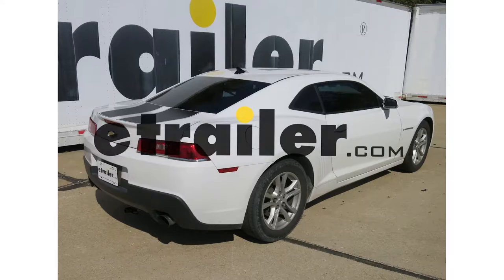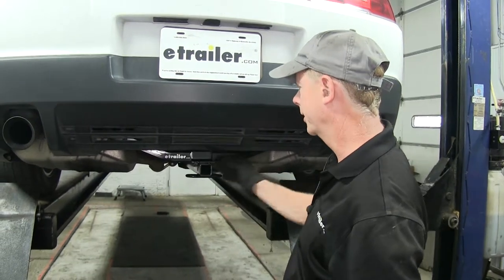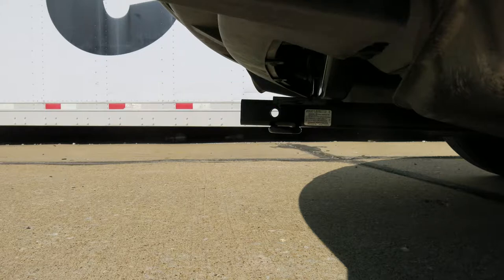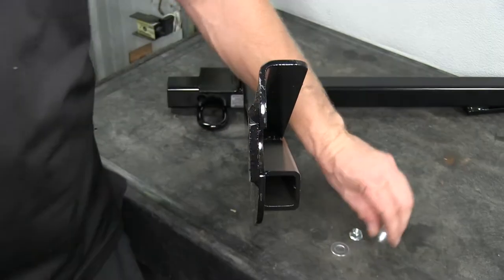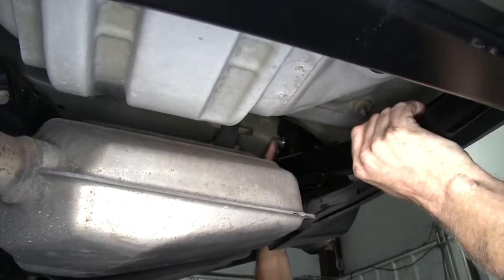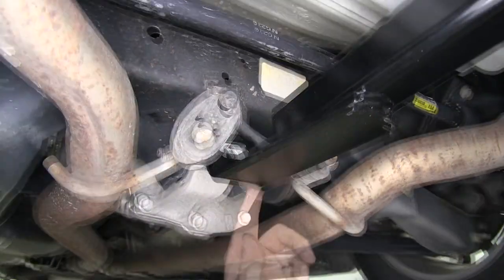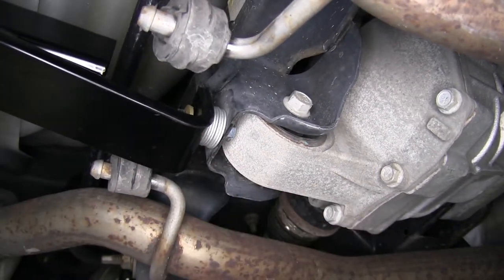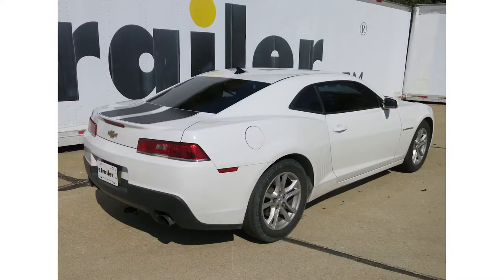etrailer | Mount: Draw-Tite Sportframe Trailer Hitch Receiver on a 2014 Chevrolet Camaro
Speaker 1:          Today in this 2014 Chevrolet Camaro we're going review and install the Draw-Tite Sportframe Trailer Hitch Receiver part number 24850. This is what the hitch looks like when it's installed on our Camaro. At first glance you can see that the hitch does sit below the bumper. There is no cut out involved, which is kind of nice. Our receiver opening is going to be 1 1/4 and then, if you look back here it's going to use that 1/2" diameter hitch pin, or your favorite locking hitch pin. On the very bottom here we've got our loops here for our safety chain.

Most safety chains will work on here. It goes to our square cross tube though, which does have an angle built it to it and it goes up to our vehicle at our attachment points. And also installation wise this is actually not to bad a one to install, you don't have to do any cutting or anything like that around the bumper cover as some models you do have to do that. With this hitch and this vehicle we did not have to do anything like that.Now the weight capacity of our hitch is going rated for 200 pounds of tongue weight, which is the weight that pulls down on the hitch at the ball. And it's also good for 2000 pounds of tongue weight.

Now always double check with your manufacturer to make sure that your engine and transmission combination can pull this kind of weight.Next I'll give you some measurements to help you out when selecting some accessories such as a bicycle rack or a cargo carrier. For ground clearance keep in mind that you have a distance of 9 3/4" from the top of the receiver opening down to the ground. And from the center of the hitch pin hole to the outside edge of the bumper I measured out 8 1/2". Now that I've taken a look at the hitch and the features, let's go ahead and show you how we installed it.First part of our install is actually pretty straightforward. The hitch does go right up into place, however the hardware we put on in this section right here, it's easier to show you outside before we put it on.

There are pre-existing studs that connect the bumper core to the frame and this hitch sits on those bolts, like that. There's a nut and this will fit around the nut so when this sits into place it will be completely flat against the bumper structure. After your hitch is in place this flat washer will go on here like this, it's a little bit oversized, but that's fine, and the locking flange nut will go on top of the stud because the stud is long enough that it will just take up the rest of the bolt. We'll do this on both sides of the hitch when we put it in place.Let's take a look at the location where this will go. Here's our bumper structure right here, and here's the end of our frame.

Here's a bolt that our hitch will go against. So that hole will ride over this bolt right here and sit flat against the metal. Then the rest of our hardware will go on top of this bolt here and hold our hitch in place. This is our passenger side. This is going to be the same thing over on our driver's side.At this point you want to get an extra set of hands to help hold it in place. We'll maneuver it up in there. You may have to pull the bumper cover around a little bit. It'll flex, to help you get it into place. Put it over a stud, make sure it fits over it. Then we'll install our hardware. Okay at this point our hitch is secure, and we can let go of it. The hardware is just finger tight on the studs right now, so we'll take a 1/2" socket, and we'll tighten the nuts down until it takes up all the slack. We'll do this on both sides of the hitch. Our third attachment going towards the front of the vehicle, you notice there's a gap right here and that is supposed to be here.Now between different vehicles this gap between the hitch and this bracket right here will vary. So they do give you extra hardware. Now between this gap here you're going to use as many washers as possible to go into place. Now that takes up our gap, then you take one of the three bolts, that comes with the kit, and it's conical tooth washer, goes on like that. The teeth on the washer goes toward the hitch. That will need to go through all the washers and through the bracket. Now on the bracket, by the way, the hole is pre-existing, so we don't have to do any drilling as well. Then the next stipulation is our lock nut that goes in behind it. Push it in a little bit and then thread it in the lock nut. When you end up tightening this all down completely you want to make sure the bolt doesn't come past the lock nut and touch this component right here.The bolt should become just flush with the end of the nut. If it goes past it pretty far you nee